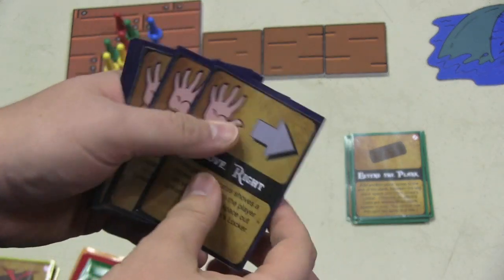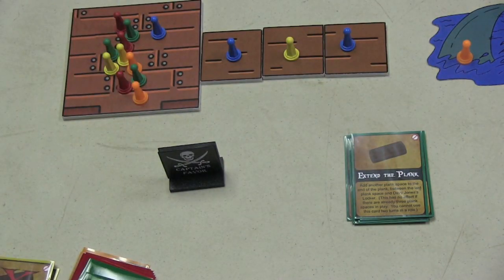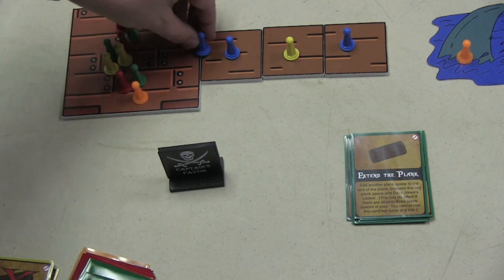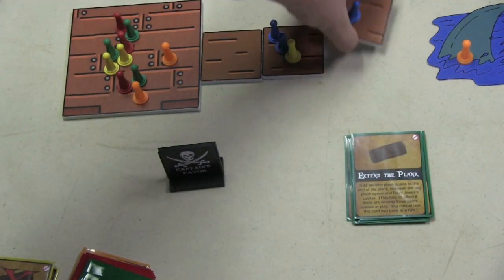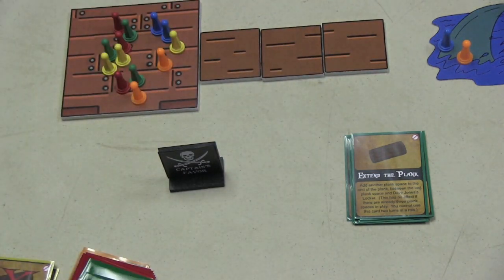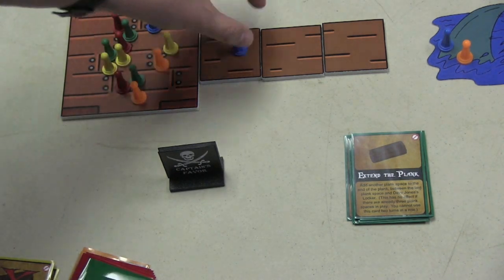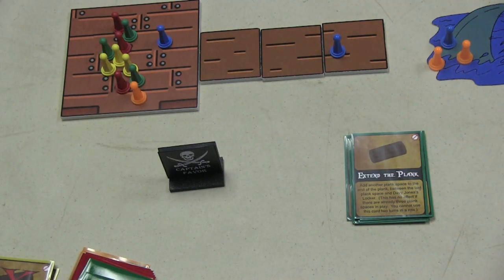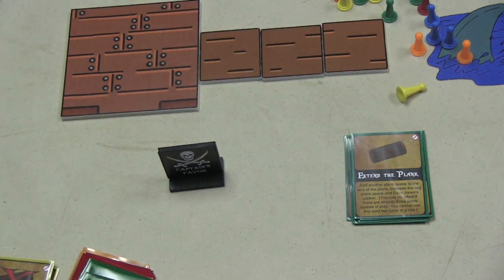Walk the Plank Preview - with Tom Vasel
Tom Vasel takes a look at this upcoming game from Mayday Games

00:00 - Introduction
00:59 - Overview
05:08 - Final Thoughts